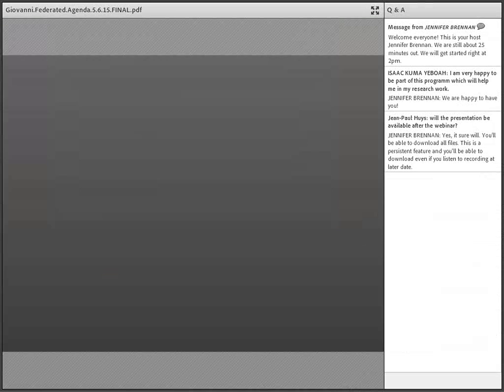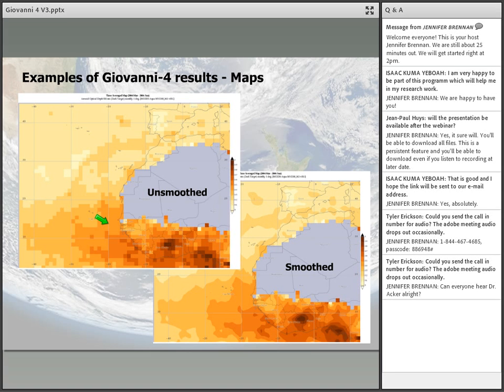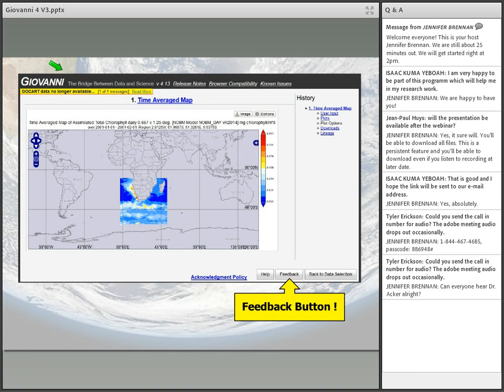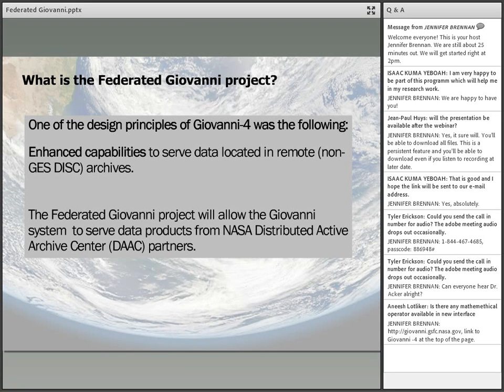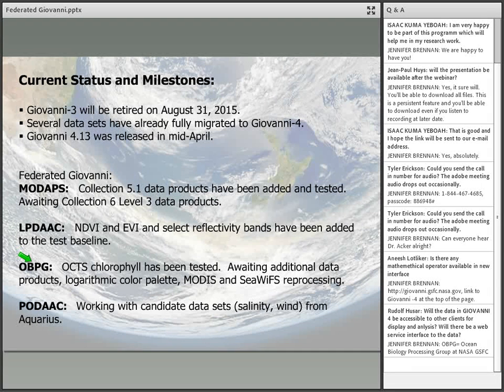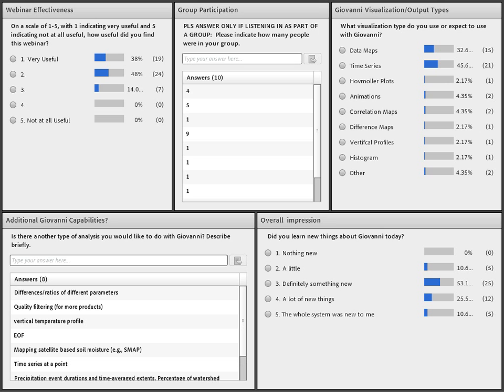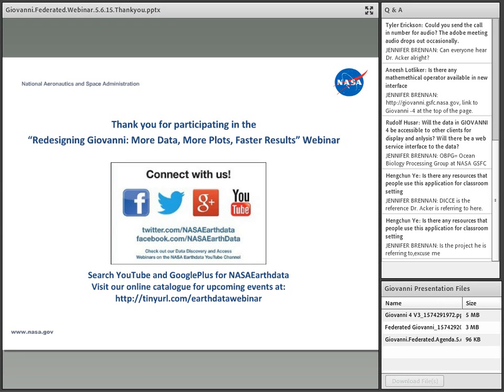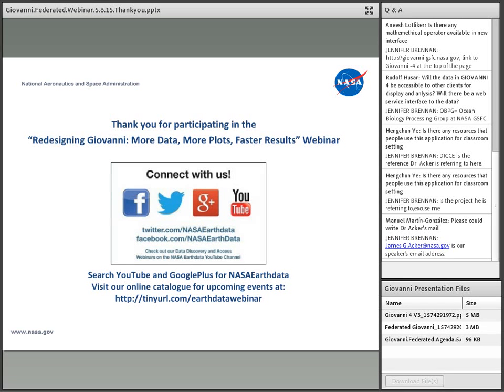NASA Earthdata Webinar: Redesigning Giovanni: More Data, More Plots, Faster Results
Since inception, the Geospatial Interactive Online Visualization ANd aNalysis Infrastructure (Giovanni) has been developed with the primary goals of making the system easy to use and making the visualization and analyses run quickly, while providing full information context. In this webinar, the major features that are central to the Giovanni-4 design concept will be demonstrated, along with the current and near-future data sets that will be available in the system through the Federated Giovanni project.